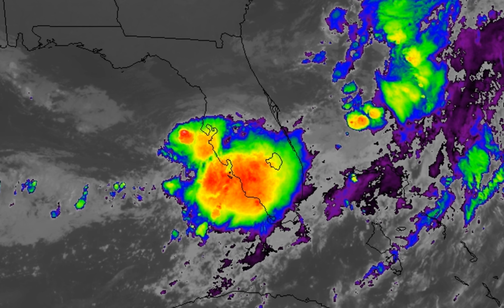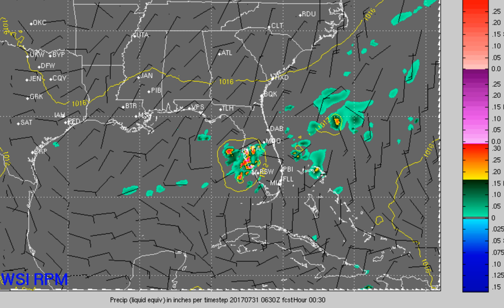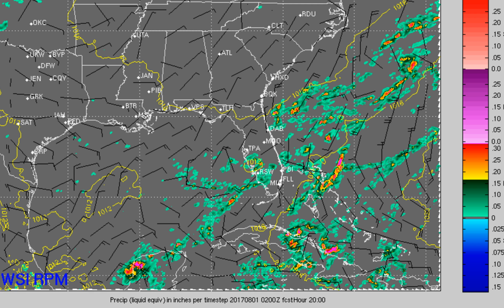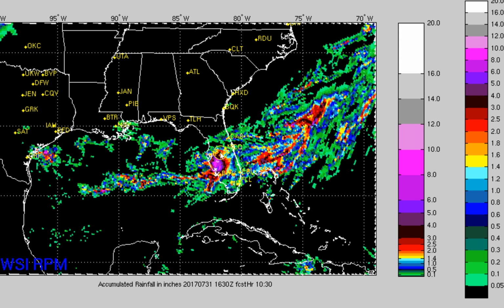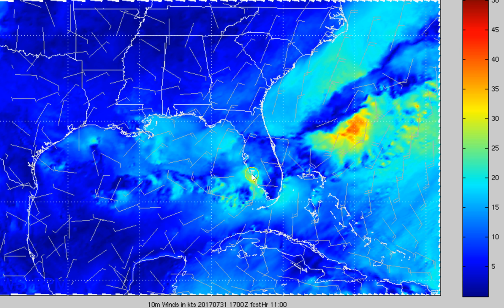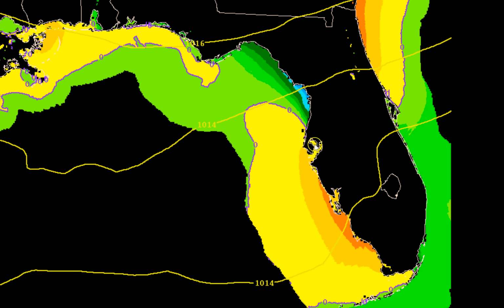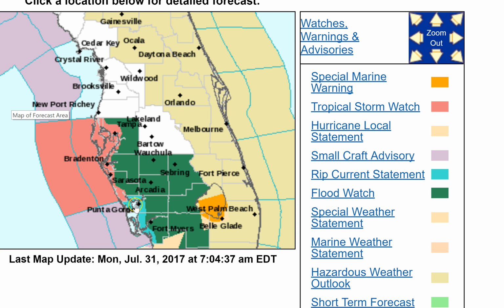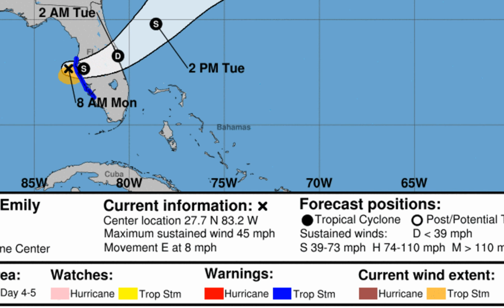Tropical Storm Emily (July 31, 2017)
The storm will primarily be a rain threat for southern Florida.  More details in the video.